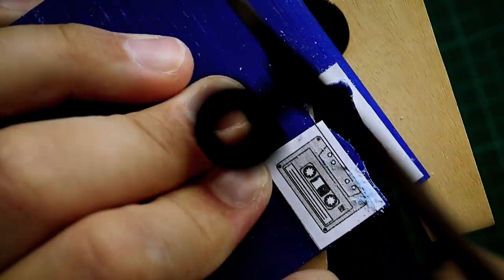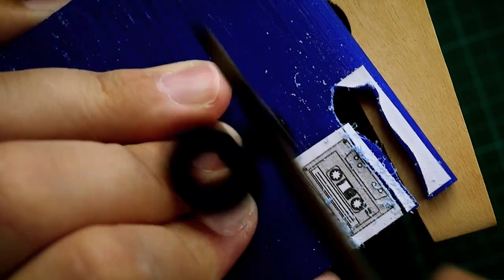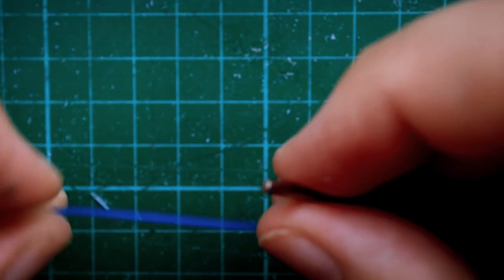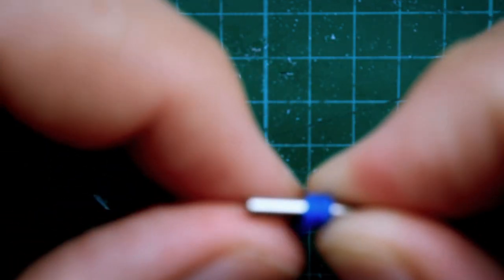Wax Carving A Cassette Tape With Minimal Tools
Using only minimal tools I carve a wax cassette tape pendant. I am old enough to remember recording my favourite songs from the radio onto tape, trying not to get the dj talking over the song was the hard bit.
This retro wax carved pendant is tiny measuring just 18mm long. This pendent will be cast into silver using the lost wax casting method.

Below are a list of tools I used:
Amazing Wax Carving Book if you can manage to get a copy
Ferris Wax Assortment
Wax Wire Assortment
Wax Carving Tools
Max Wax Carving Pen

Berlin Dream by housefrau.me
Midpoint. by JNGS